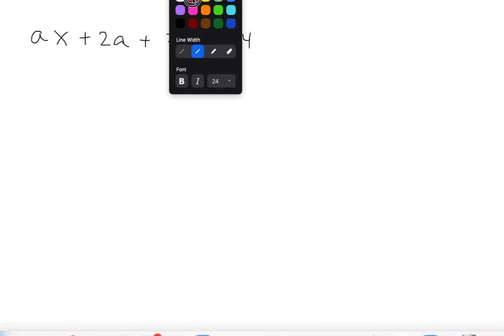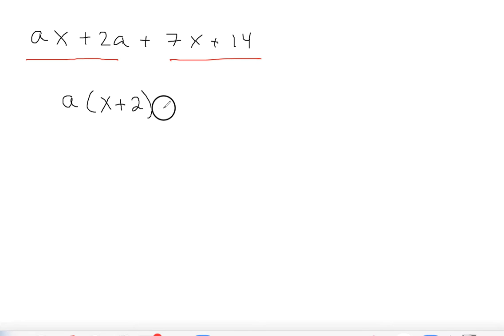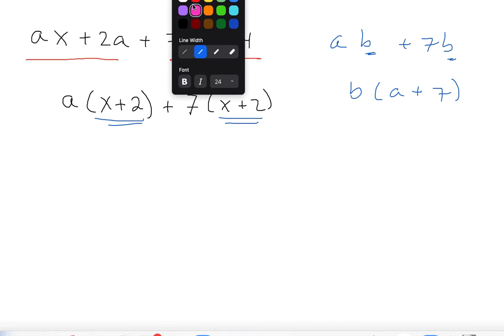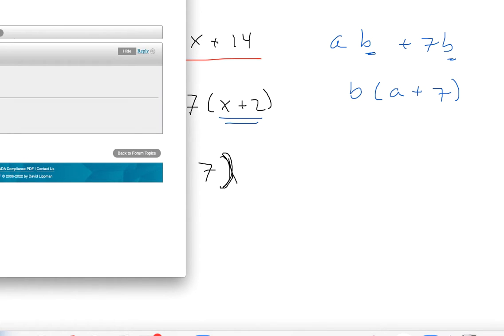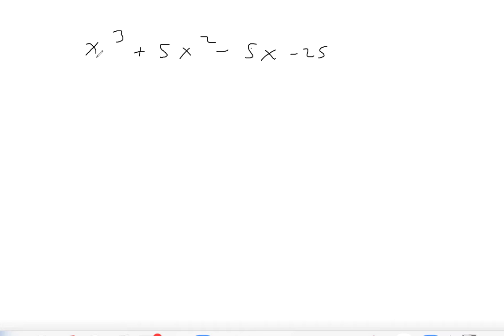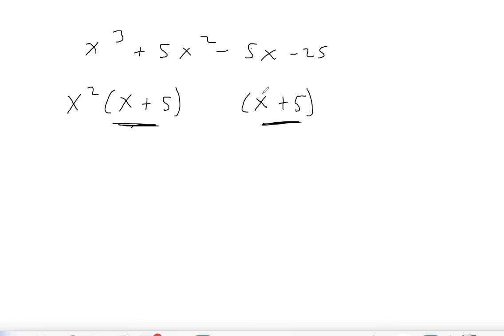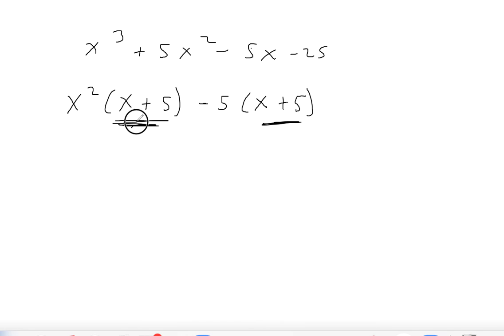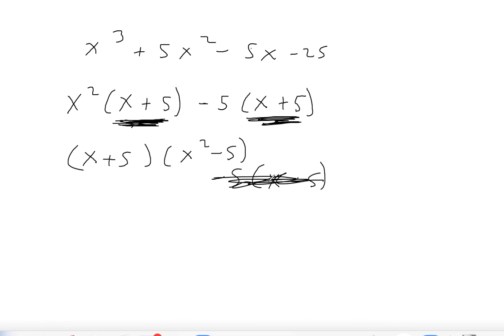098 7.1 #8 and 13